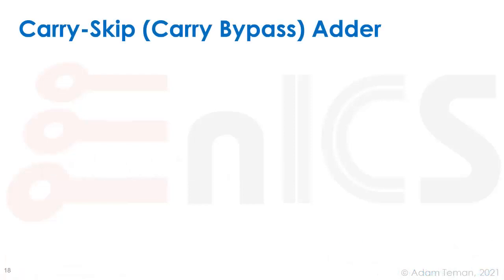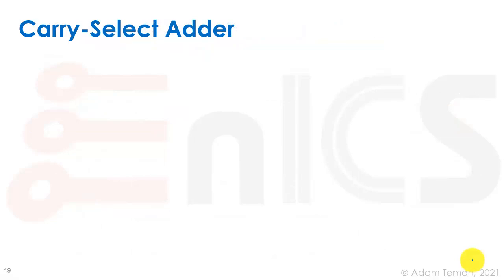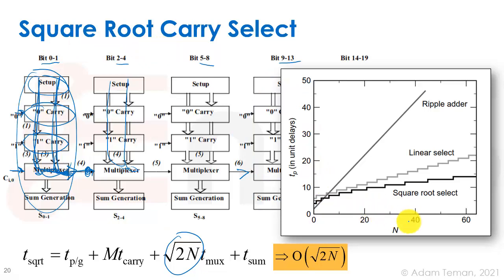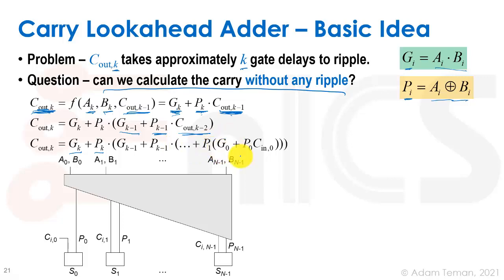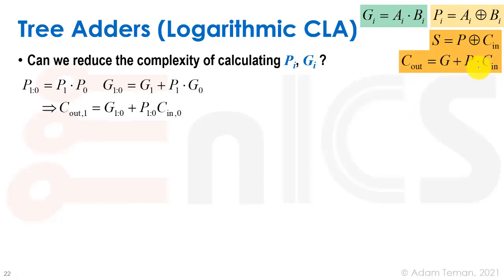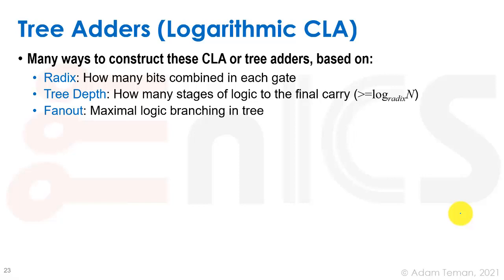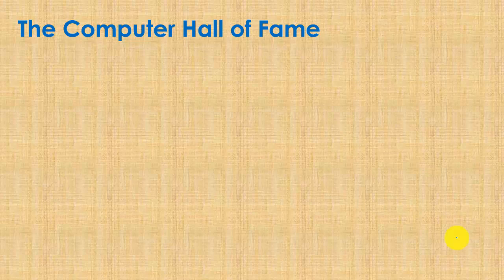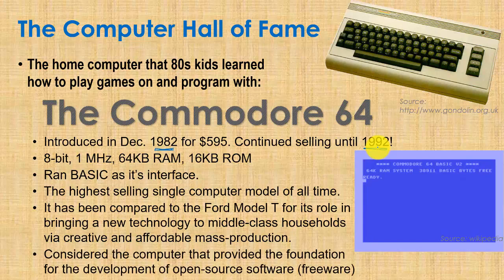VLSI - Lecture 10b: Fast Adders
Lecture 10 discusses how to build arithmetic circuits (adders and multipliers) for use in high-speed, energy-efficient data paths.  Section 10b describes how to create fast adders, including carry-skip, carry-select and carry-lookahead (tree) adders, as well as Manchester carry chains.